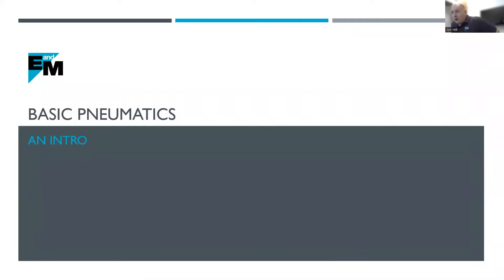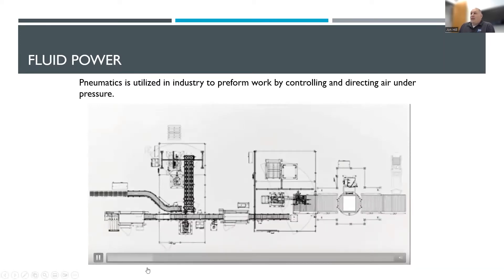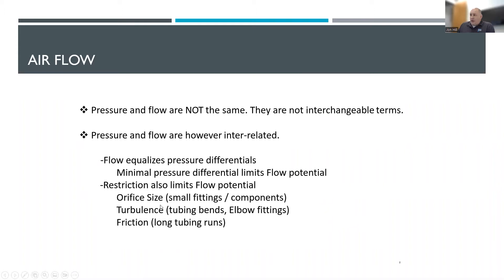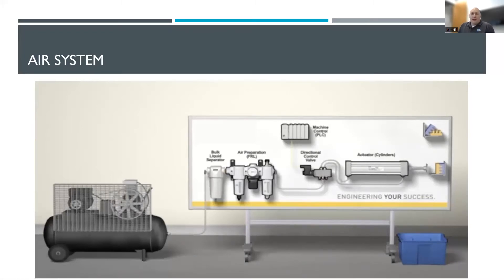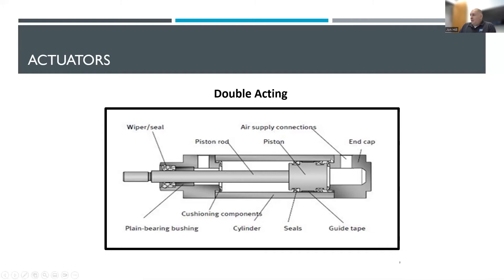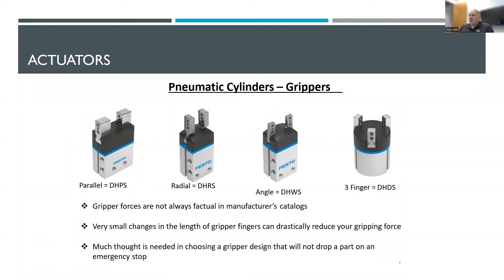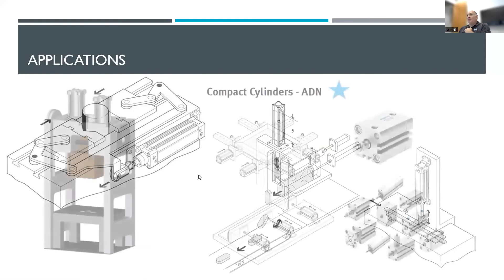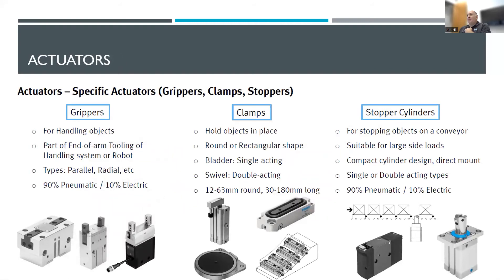Festo | Intro to Pneumatics Webinar | EandM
Learn the basics of Pneumatics with an expert! This recorded webinar covers the following topics in pneumatics: Force, Pressure, Units of Measure, Pressure and Flow.